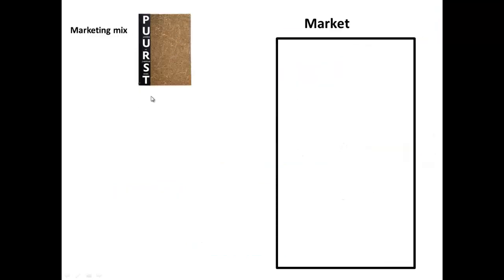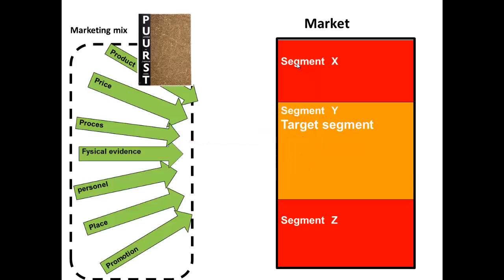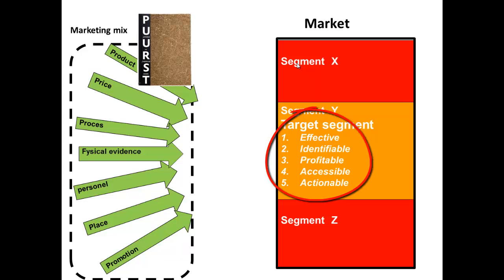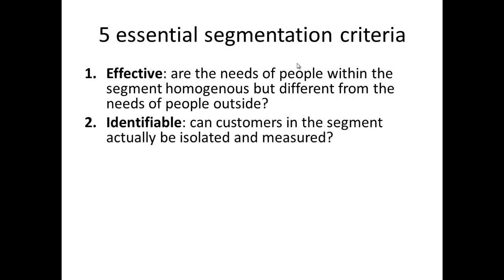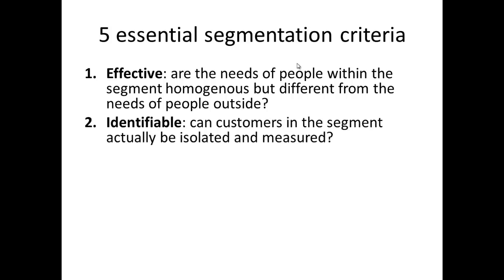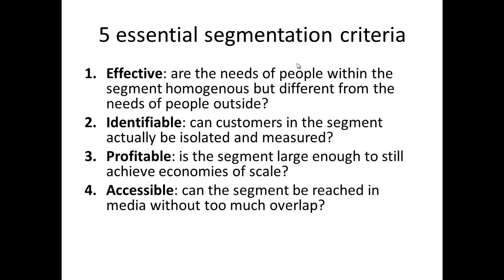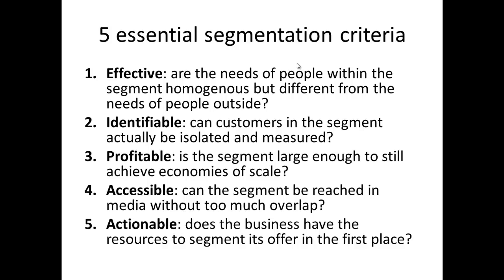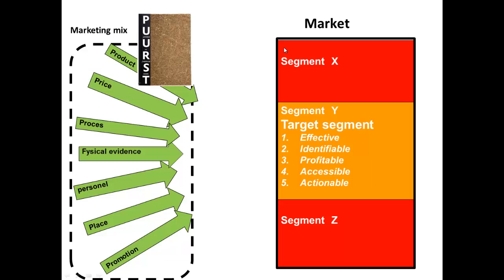How to choose a target segment ?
5 essential segmentation criteria